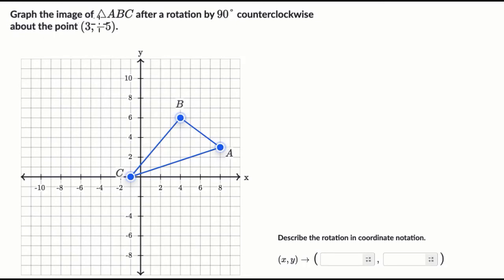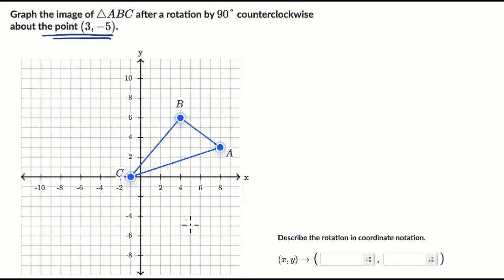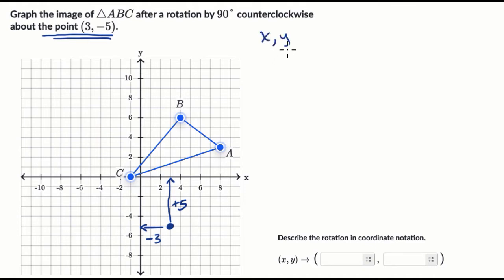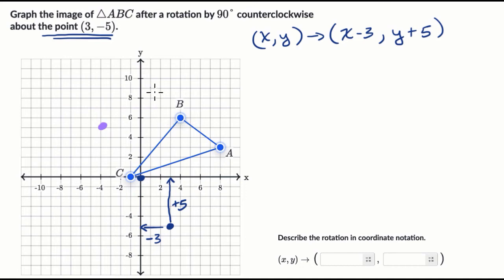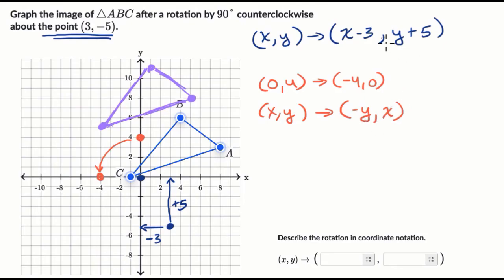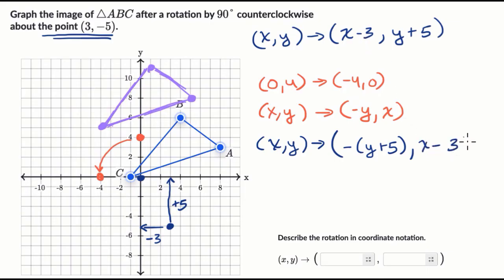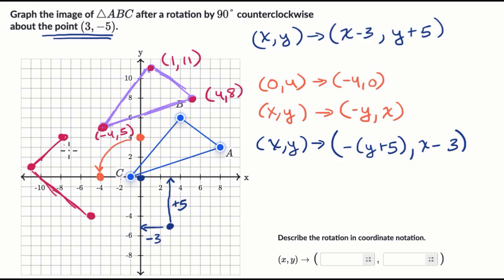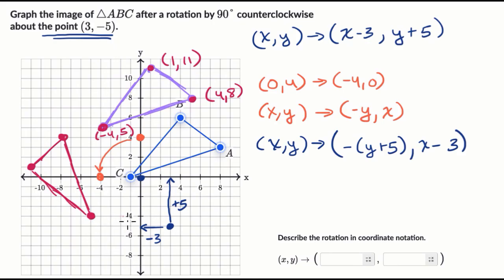Rotating algebraically about a point | Geometry (TX TEKS) | Khan Academy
Rotate a figure about a point other than the origin on the plane and with algebraic coordinate notation.  We can do this by translating the plane so the center of rotation is at the origin, rotating about the origin, and then translating the plane back.